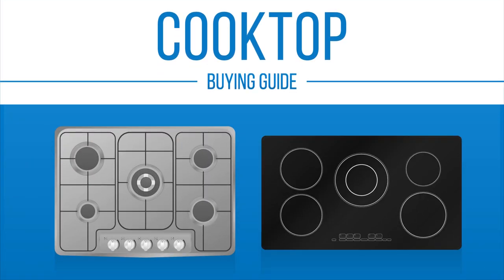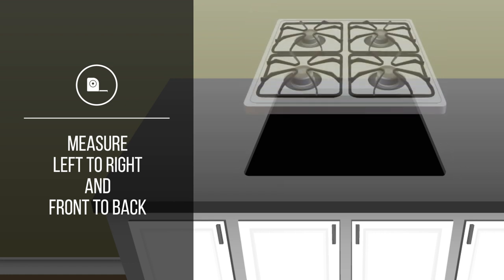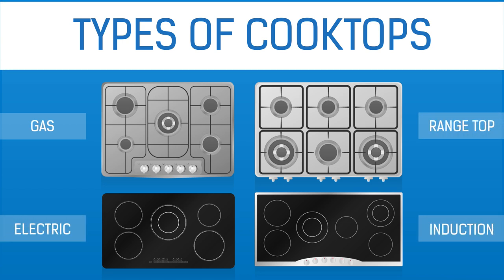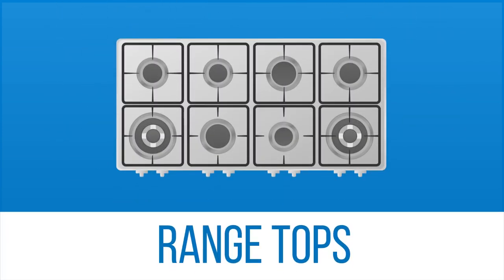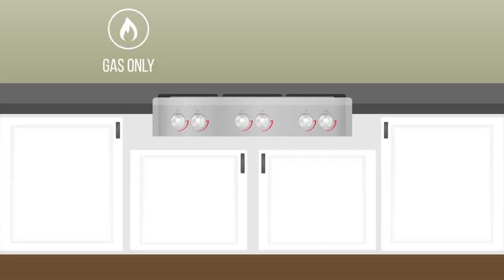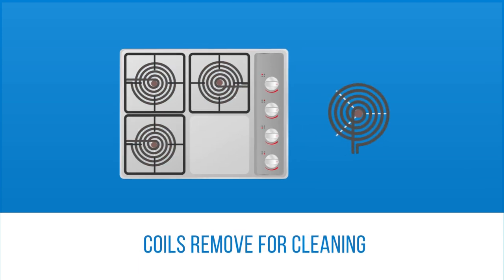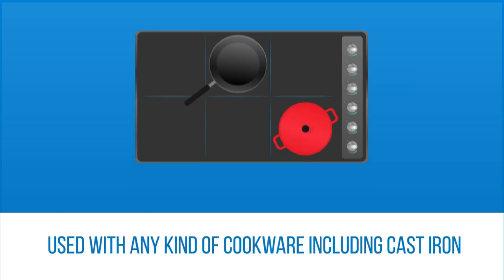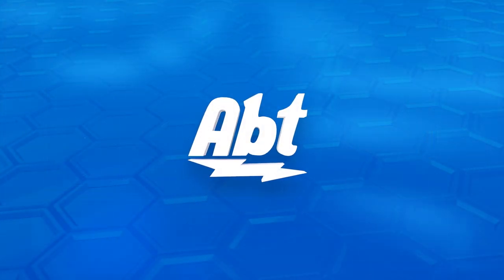Cooktop Buying Guide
This guide is designed to help determine which type of cooktop will work best for your kitchen. Gas and electric cooktops come in a variety of sizes and styles and feature options like griddles and char broilers. They can be installed in an island or standard countertop, and finding the right one will make your cooking experience that much better.

***Learn How To Save $25 On Your Next Purchase from Abt***